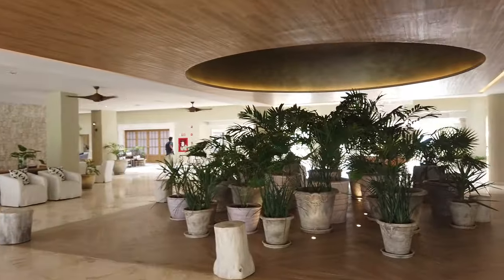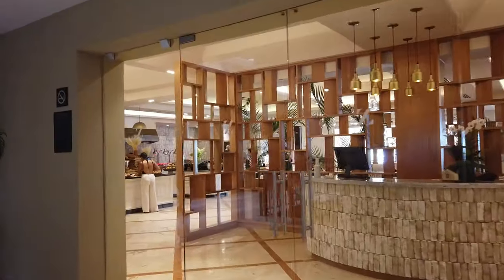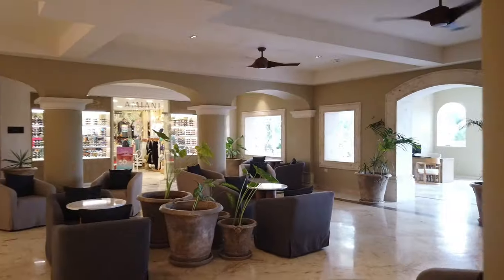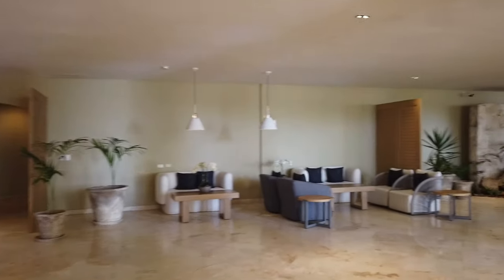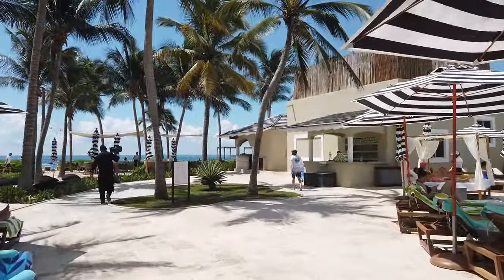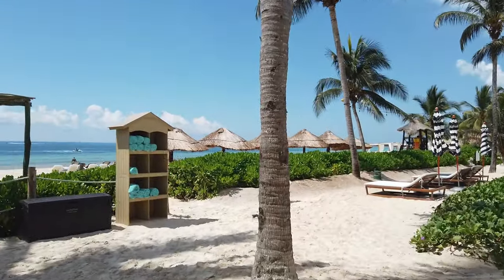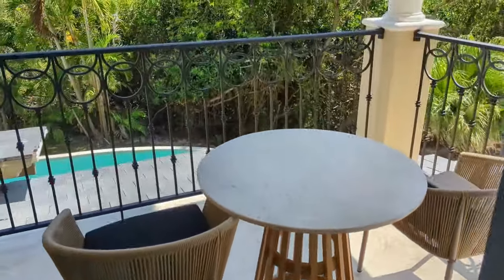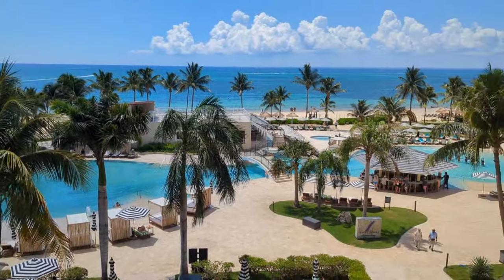Hyatt Zilara Riviera Maya Resort Tour: A Relaxing Adults Only Vacation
This Hyatt Zilara Riviera May resort tour was filmed in May 2023.

Hyatt Zilara Riviera Maya is an adults only all inclusive resort about 35 minutes from the Cancun, Mexico airport. The resort was previously Secrets Capri. Secrets Capri closed in October 2020. Hyatt Zilara took over the resort and began renovations. Hyatt Zilara Riviera Maya opened in December 2022.